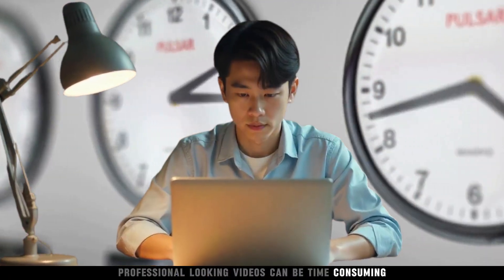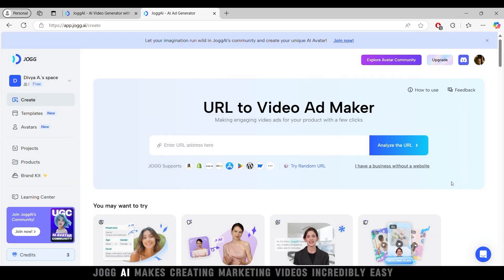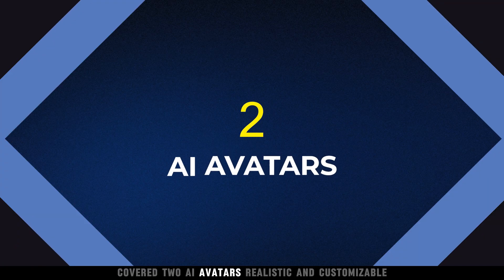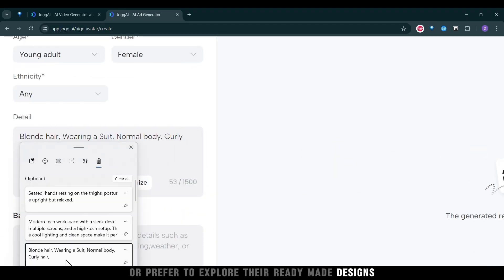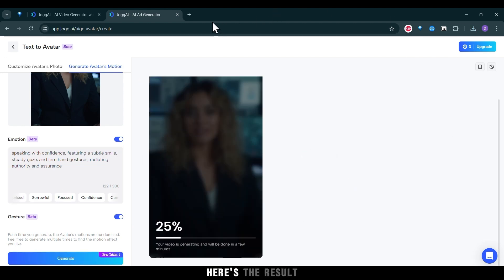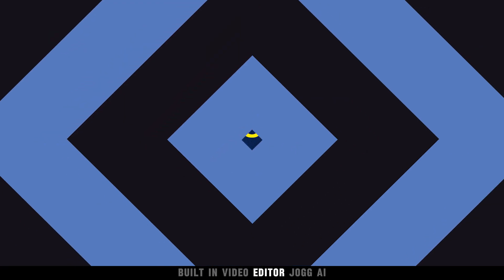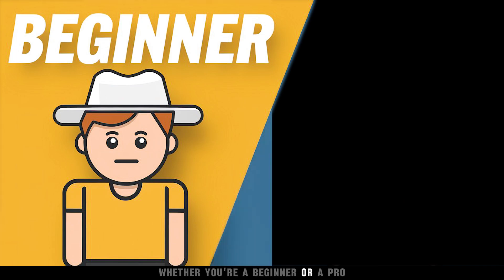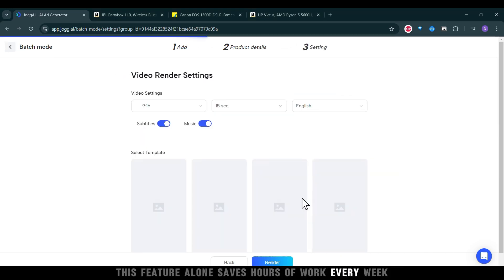The perfect AI video tool for creators and social media marketing | Jogg AI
Looking for a tool to simplify your video creation process? Jogg AI is here to revolutionize how you create content! Whether you want to generate AI video ads, craft engaging social media content, or build personalized talking avatars, this tool has got you covered.

👉 Want to check out Jogg AI? Use this link to explore it

✨ Key Features of Jogg AI:
1️⃣ Marketing Videos from URLs: Just paste a product URL from websites like Amazon, eBay, Shopify, or WordPress, and watch Jogg AI create professional videos for your marketing needs. Turn any product url to video ads in seconds.
2️⃣ AI Avatars: Create a talking avatar from simple prompts or generate a custom avatar using your own images or videos.
3️⃣ Complete AI Video Maker: Jogg AI generates everything for you, from scripts and audio to fully edited visuals—ideal for YouTube or social media.
4️⃣ Batch Video Creation: Save time by generating multiple videos in one go with the batch mode.
5️⃣ Versatile Templates: Use pre-designed templates for marketing videos, social media posts, YouTube content, and even memes.
6️⃣ AI-Powered Video Editor: The intelligent editor understands your video content, auto-selects objects, and edits clips seamlessly. Or take manual control if needed.

💡 Whether you're a marketer, content creator, or entrepreneur, Jogg AI makes video creation faster, smarter, and more efficient. From AI video maker tools to personalized avatars, it’s your go-to solution for professional-quality videos.

🔗 Ready to elevate your video creation game? Try Jogg AI today and transform your ideas into reality!